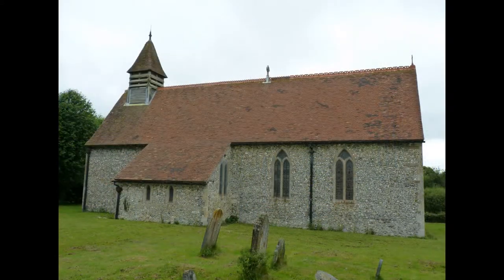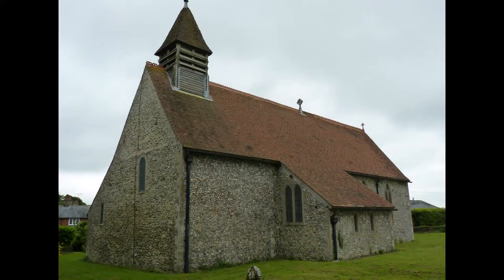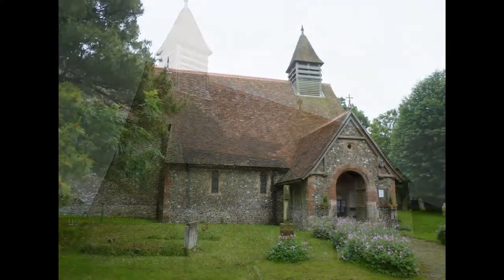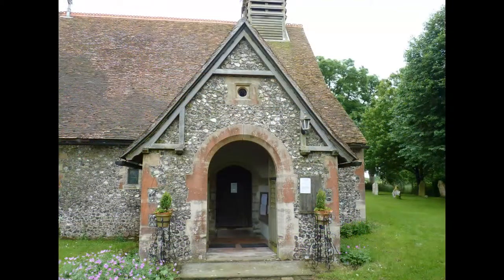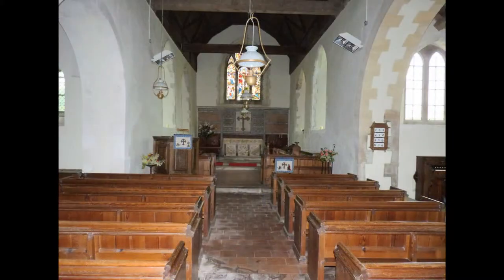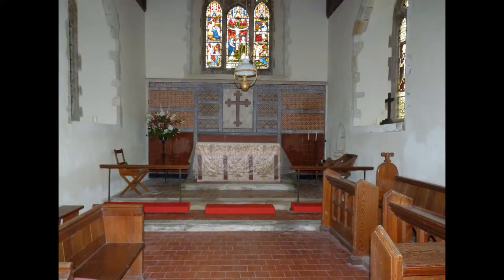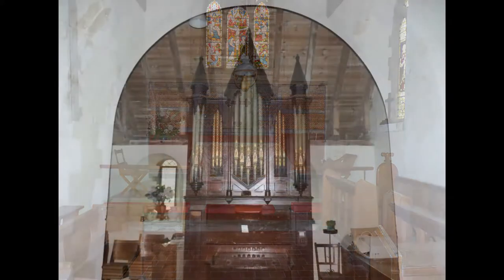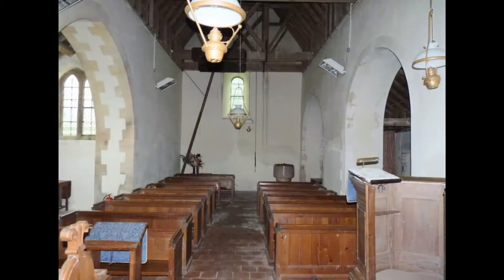The history of Saint Margaret's church Hucking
A brief  history of Saint Margaret's church Hucking